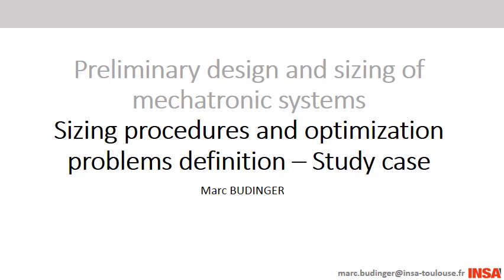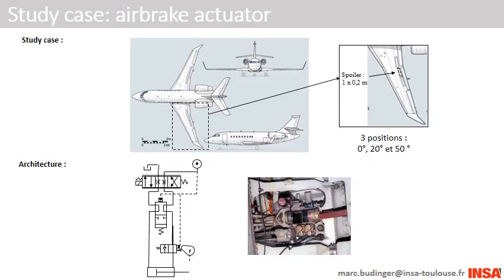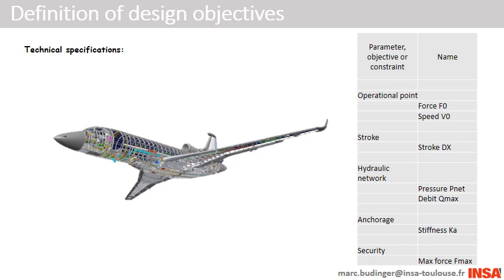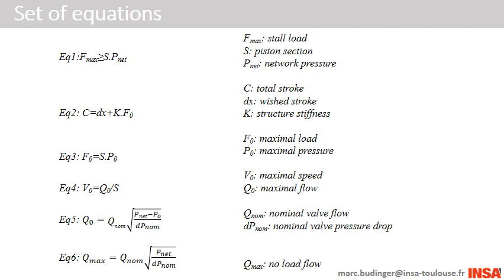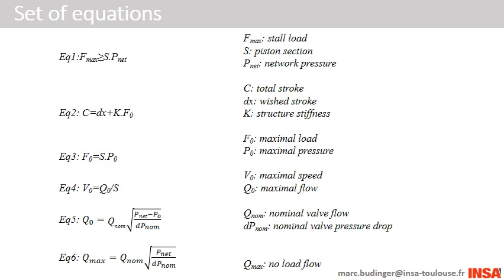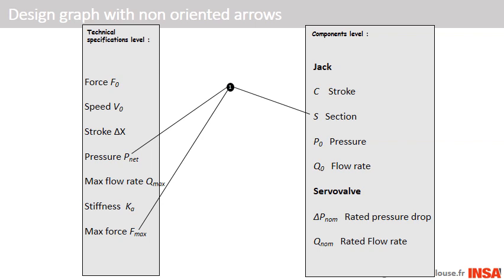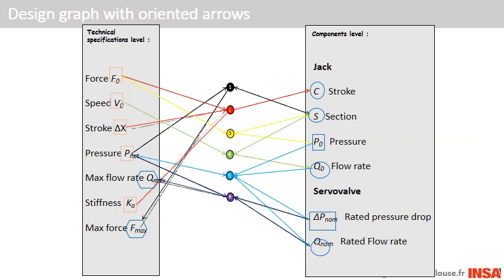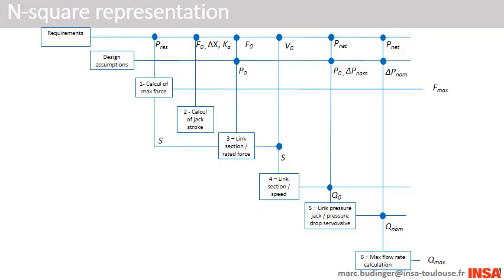V5 3 DesignGraph HydraulicActuator v2 traduit